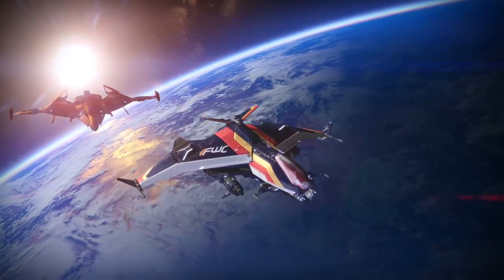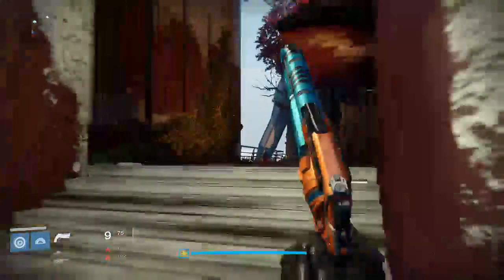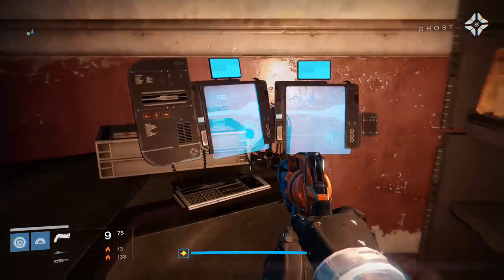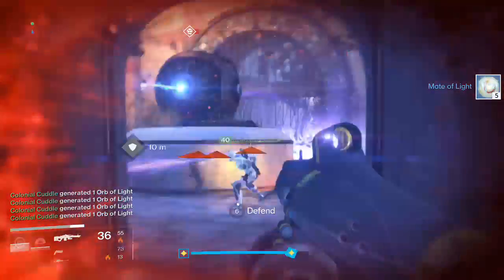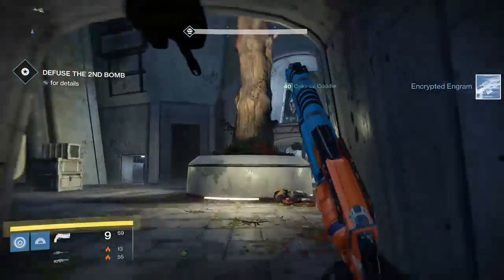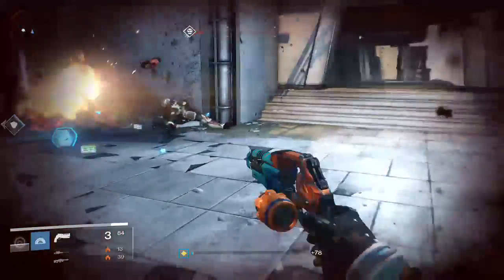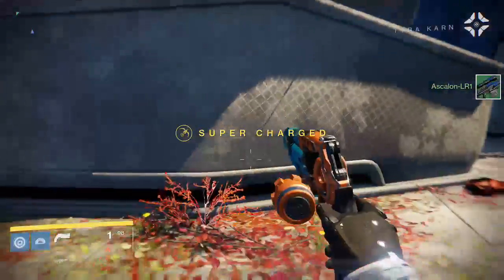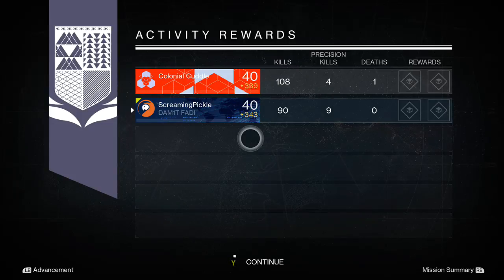Rise of Iron: A Symbol of Honor (Gjallarhorn Part 3)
With the help of Colonial Cuddle, our heroic guardian must discover blueprints to help assemble the Gjallarhorn while on Bannerfall.